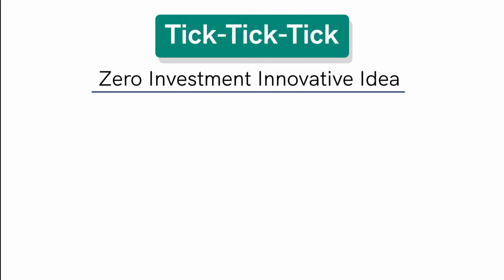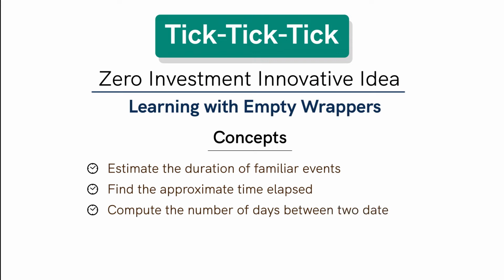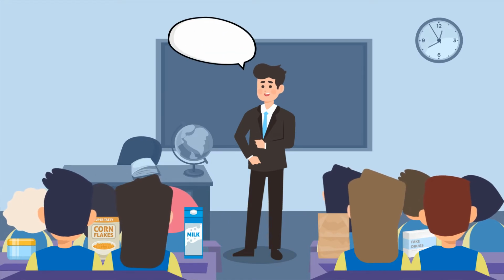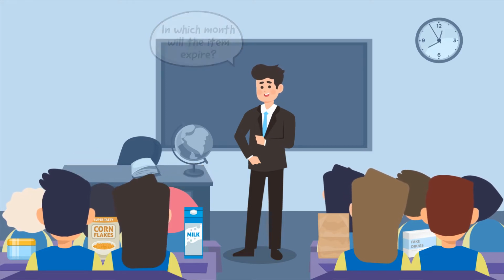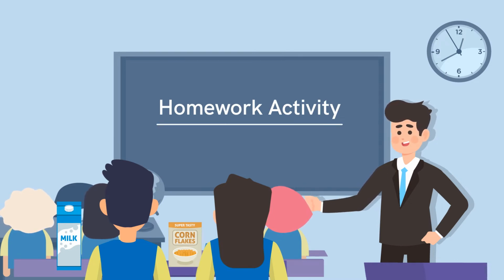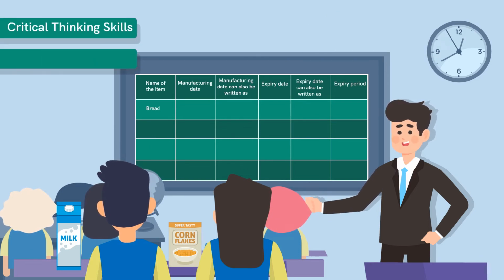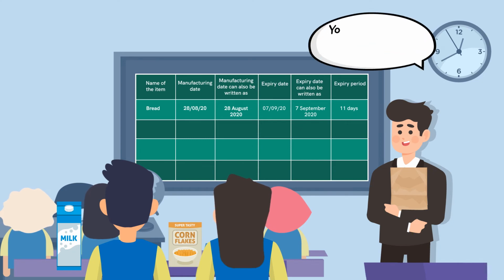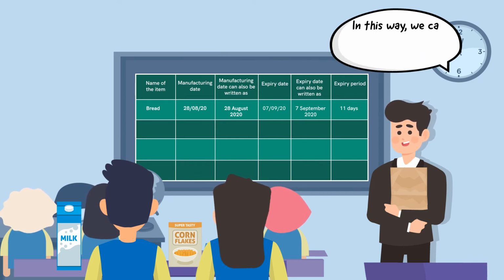Tick-Tick-Tick | Class 4 | Mathematics | Chapter 4 | Period 1 - Part 2